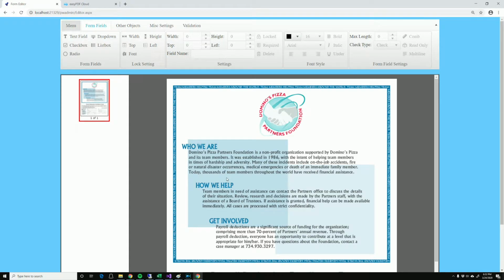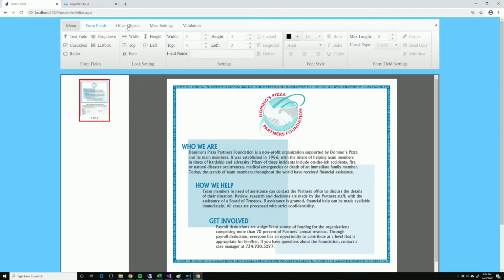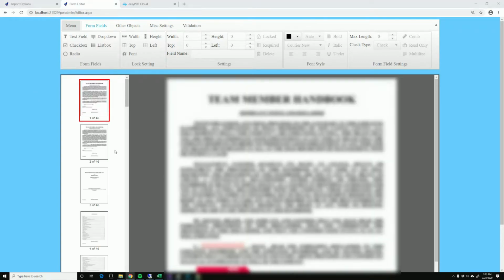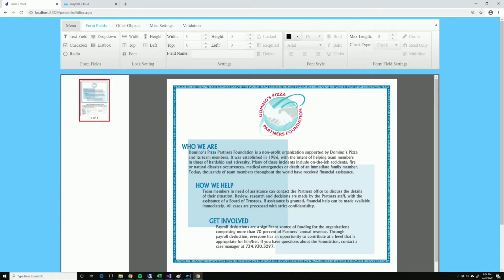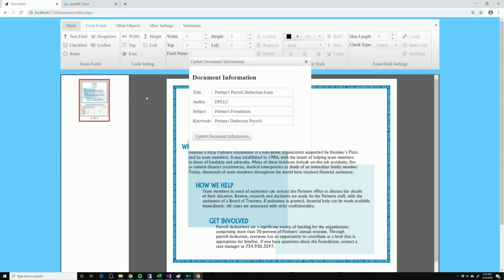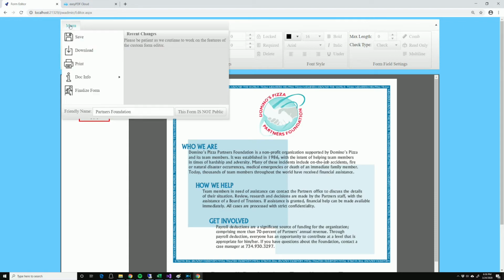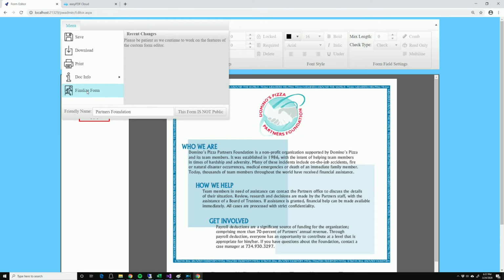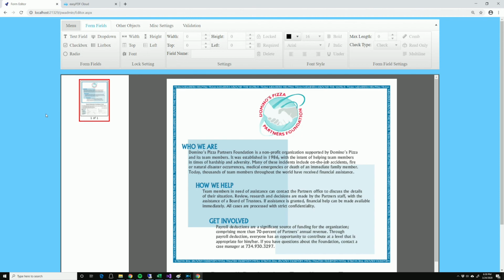Paperwork Wizard: Custom Form Editor Basics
A basic introduction to the sections and layout of the Custom Form Editor.